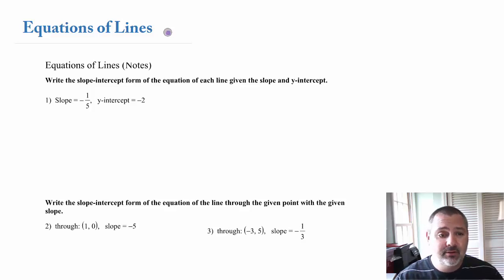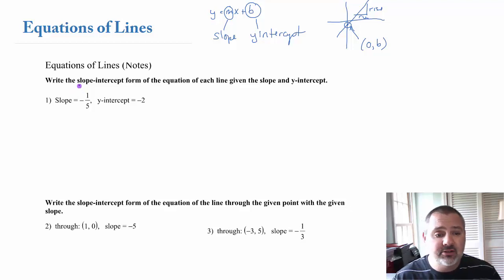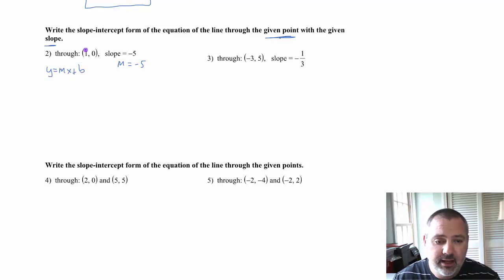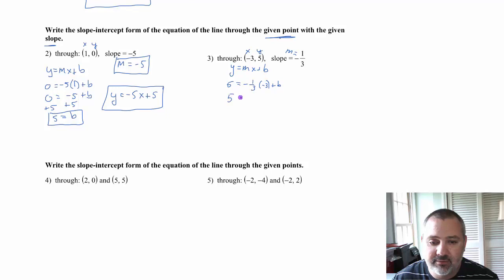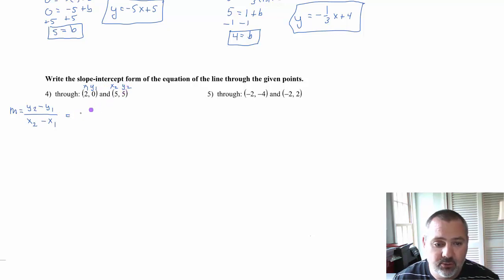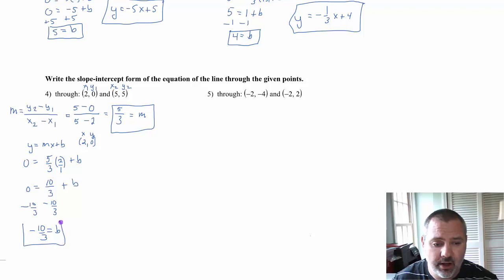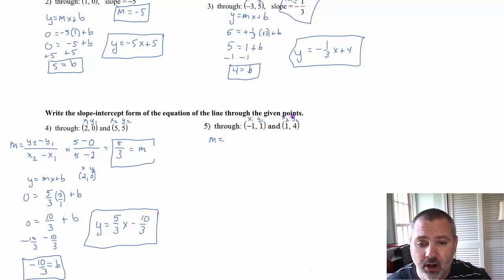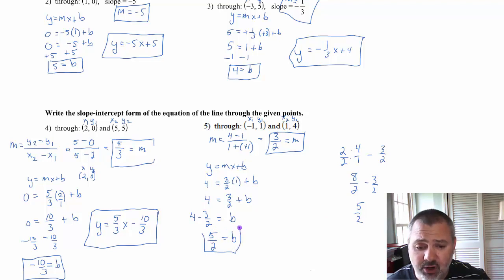Equations of Lines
How to write equations of lines in slope intercept form